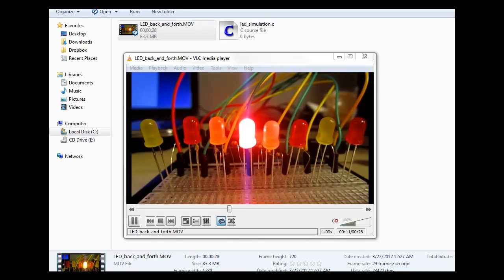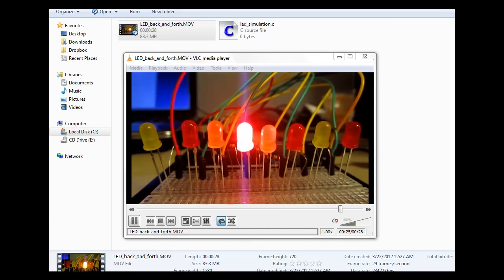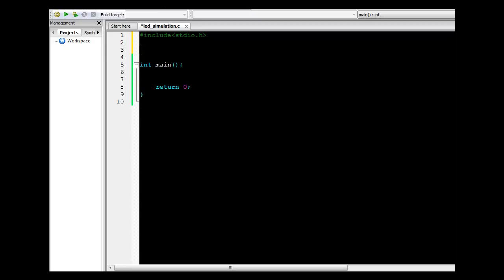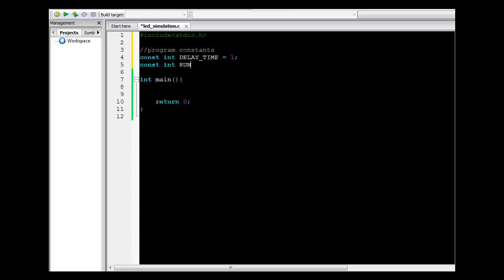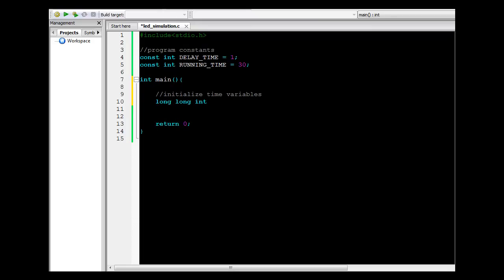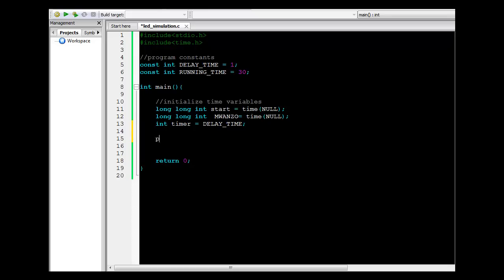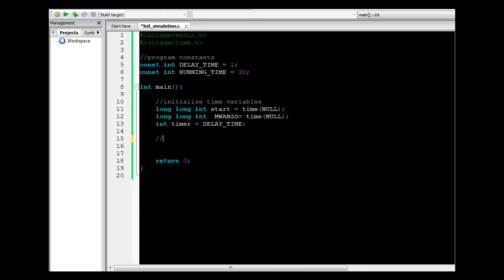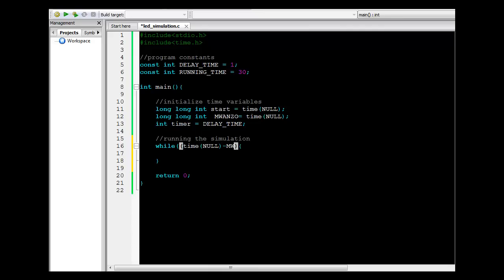Programming They Don't Teach in Class: LED Simulation in C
This is a time based simulation of eight LED lights in C. The behavior captured is that of a single LED on and the rest off for each particular time, with a net effect of the light moving back and forth between the eight LEDs